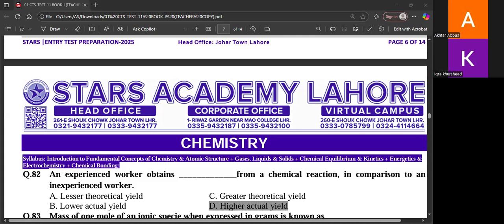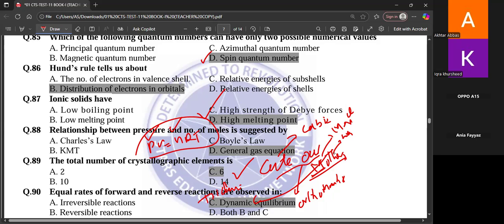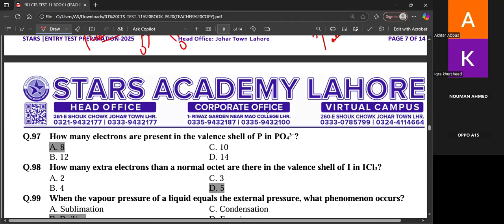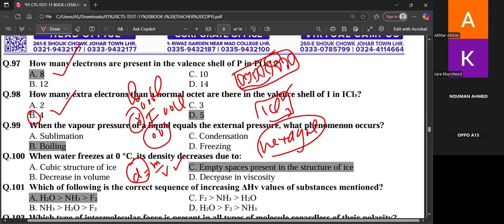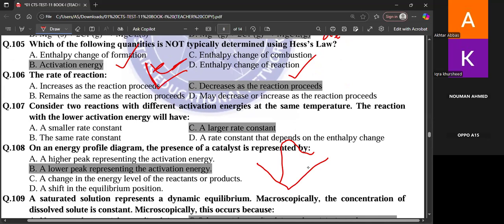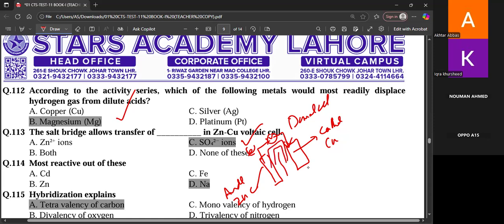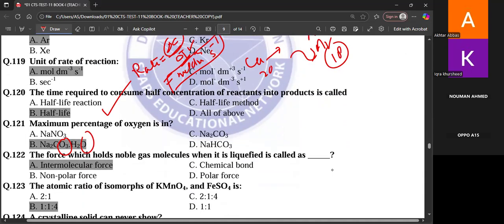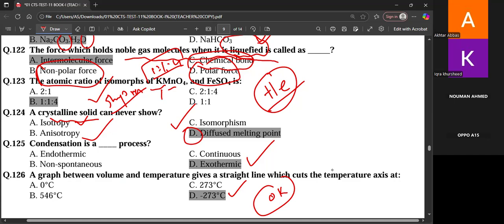CTS Chemistry MDCAT 1st year book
chemistry discussion stars Academy By Akhtar Abbas